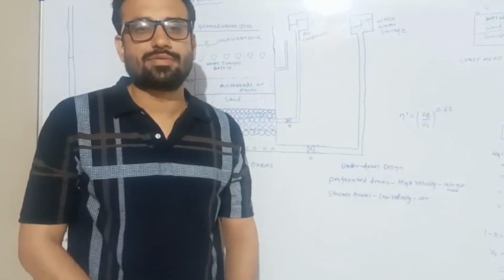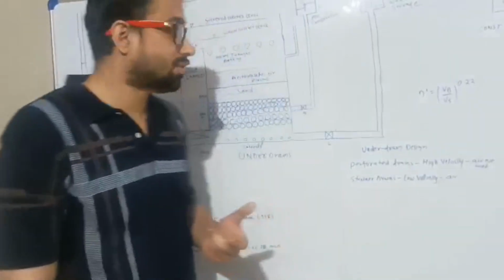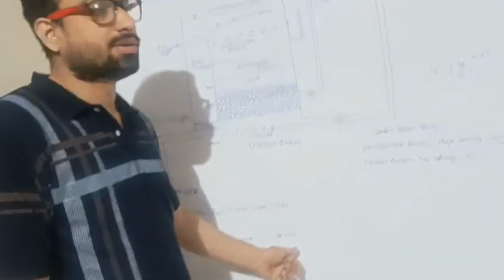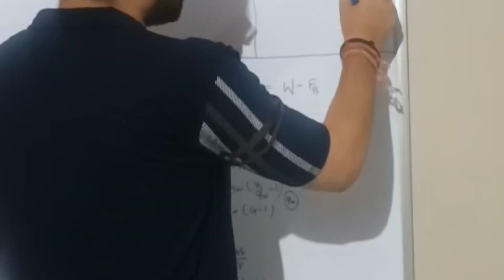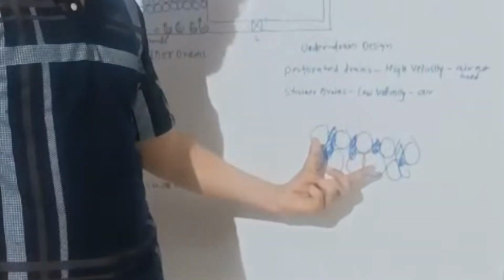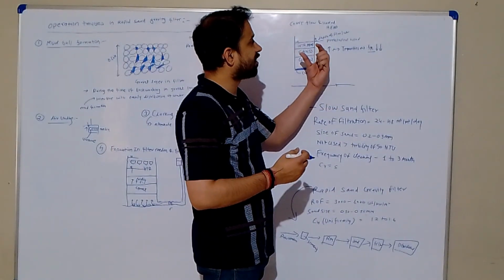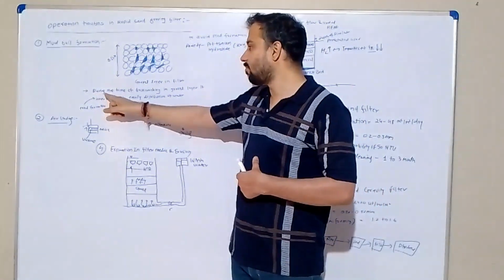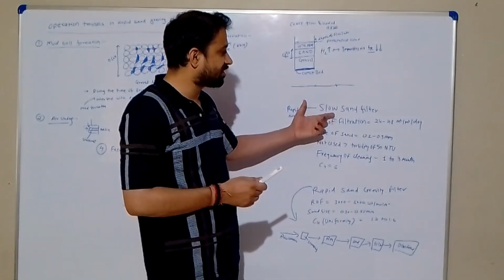Rapid sand GRAVITY filter | environmental engineering | AE / JE exams india